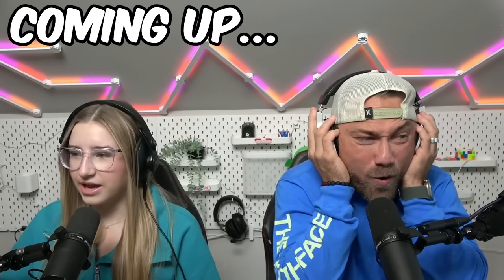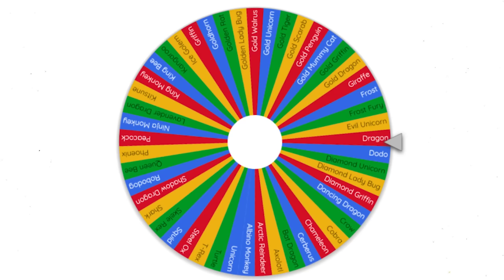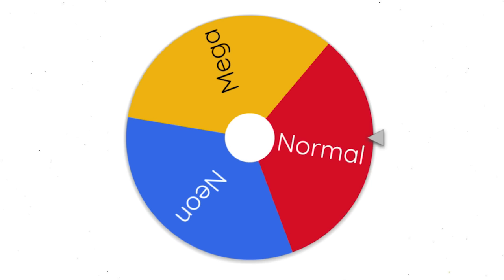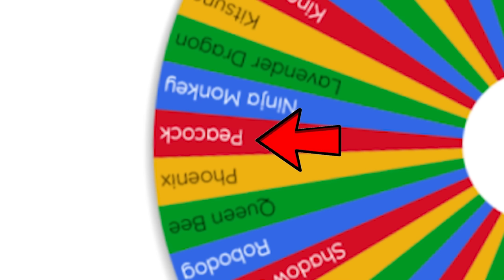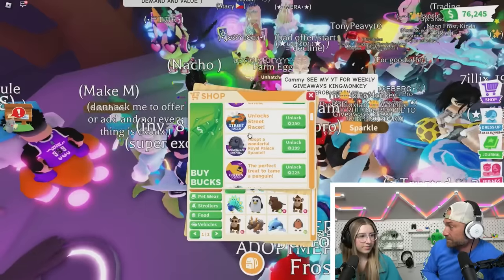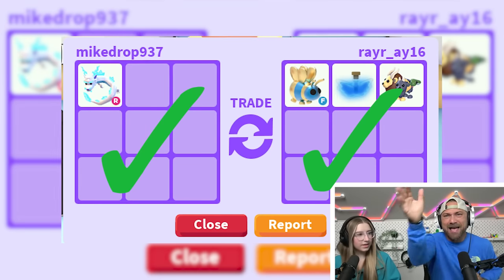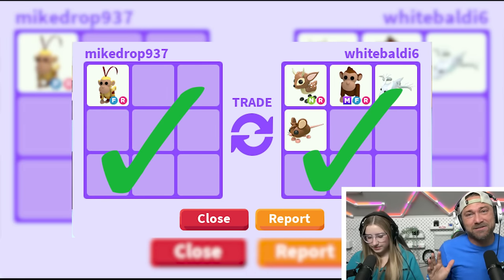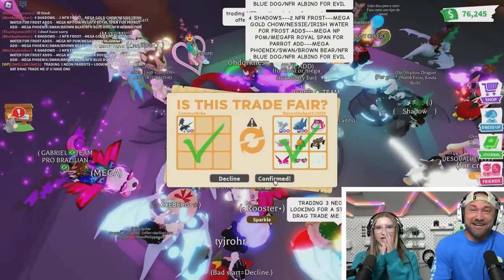Accepting EVERY TRADE In Adopt Me! *OMG* Roblox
Accepting EVERY TRADE In Adopt Me! *OMG* Roblox. The wheel decides what legendary pet Mike and Cammy are trading! We accpet every trade! we did the worst trades ever! *Shocking* wfl!
I Let My Little Brother Decide Every Trade in Adopt Me! *HUGE MISTAKE* 😳
First To Get A Legendary *Wins* $50,000 Robux Challenge!
Cammy Trades the MEGA Albino Gorilla and MEGA Emperor Gorilla in Adopt Me! Roblox!
Trading To Get The Rarest Pet In Adopt Me!! Roblox!
My Dad Surprises Me with Adopt Me Plush Eggs! Roblox😳
We Trade the "NEW" NEON FIREFLY in Roblox Adopt Me!
Trading Only The MEGA DIAMOND AMAZON and MEGA OCELOT in Roblox Adopt Me!

Follow the Sopo Squad on Roblox:
Mike: Mikedrop937
Lizzy: ssglizzy
Cammy: CammyxBoba
Parker: soposhadow